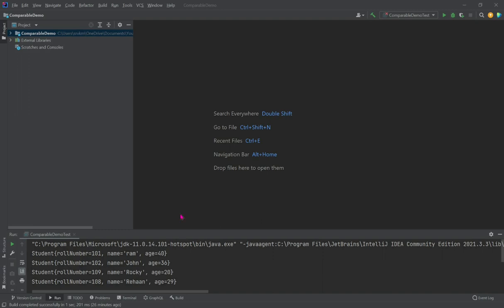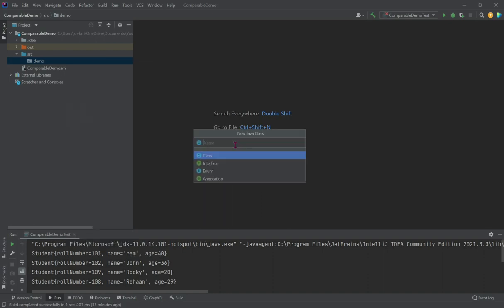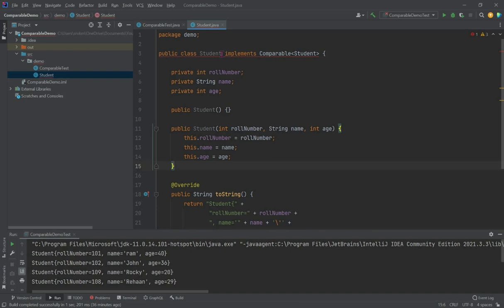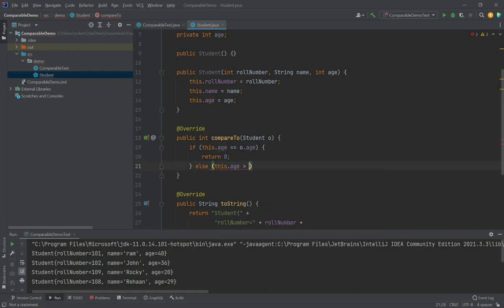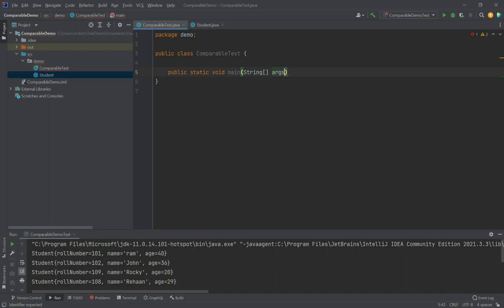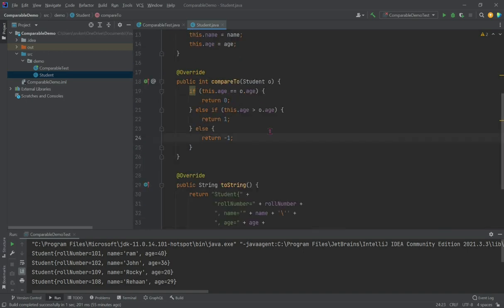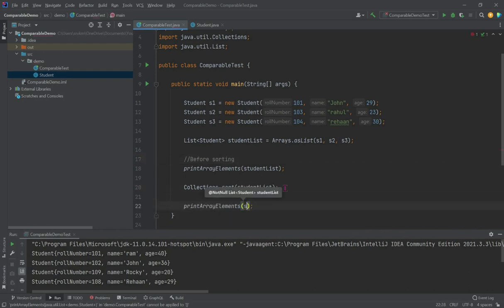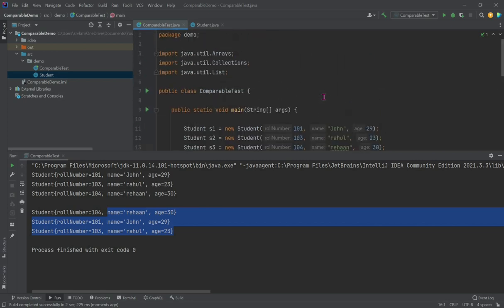Comparable | How to sort an ArrayList using Comparable in Java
Hello Folks! Today,  In this video, I am gonna show you How to sort an ArrayList using Comparable in Java.